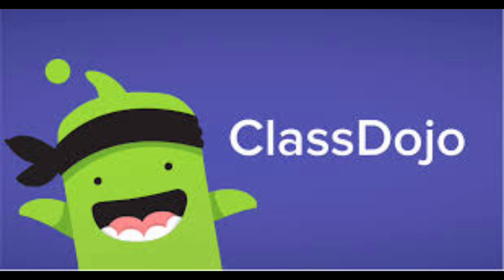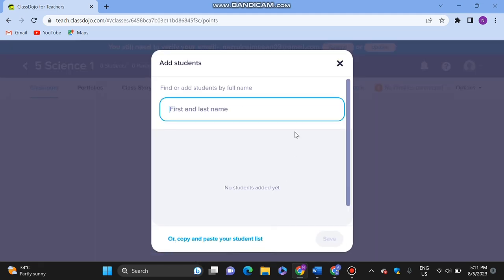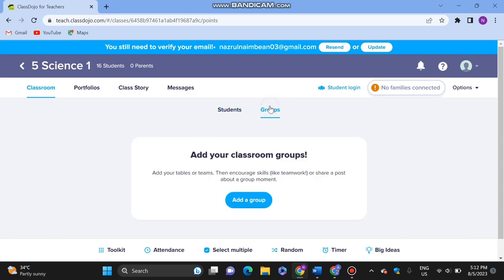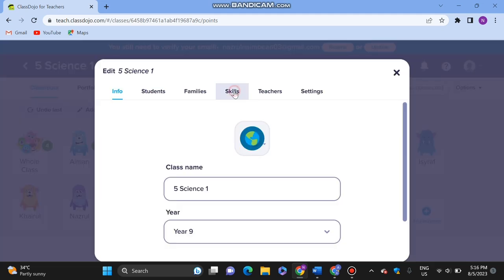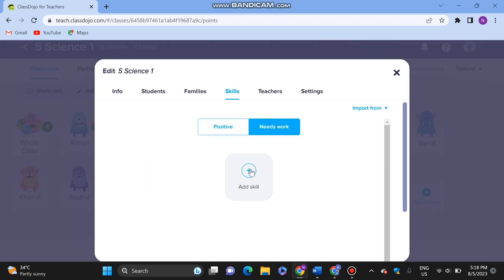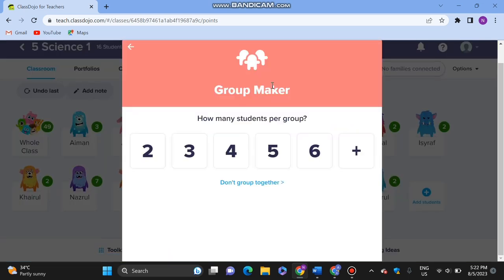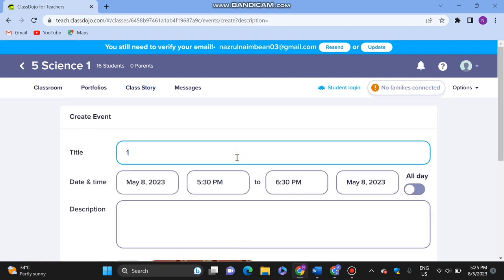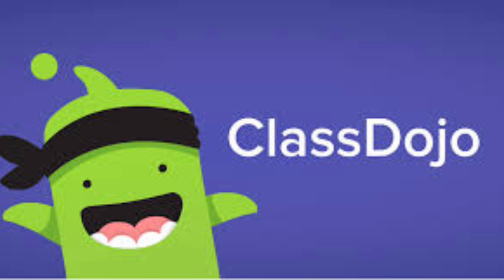Tutorial Using Class Dojo